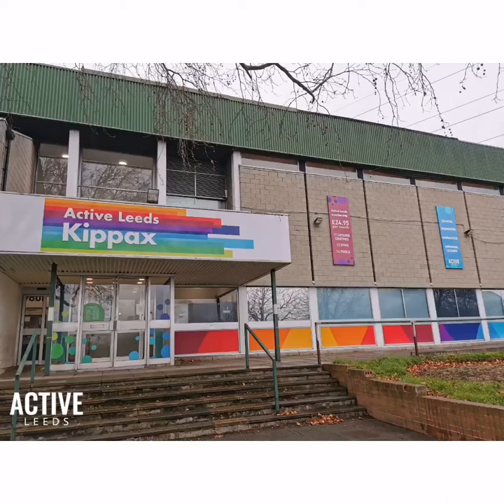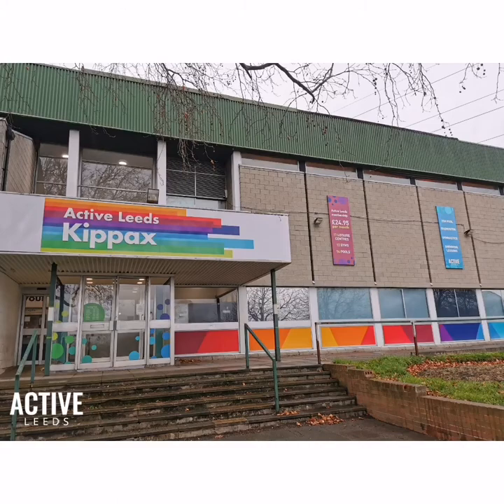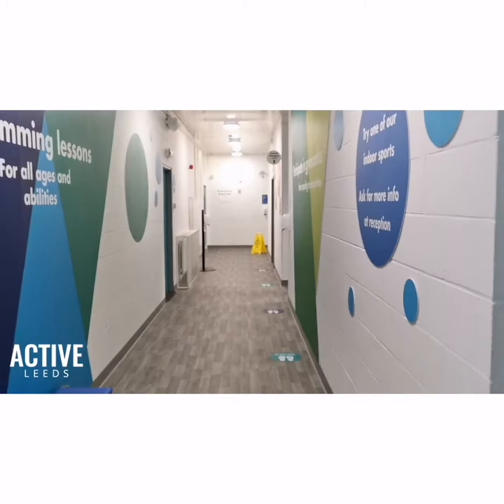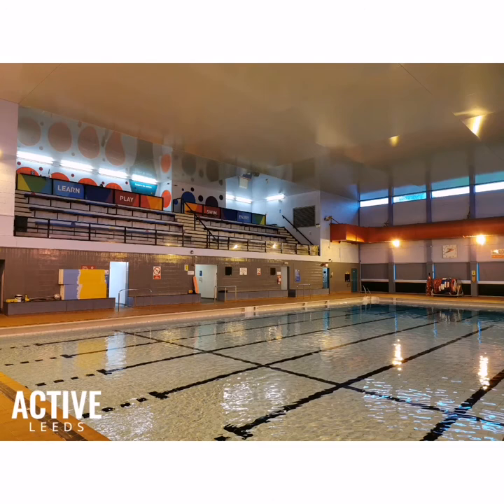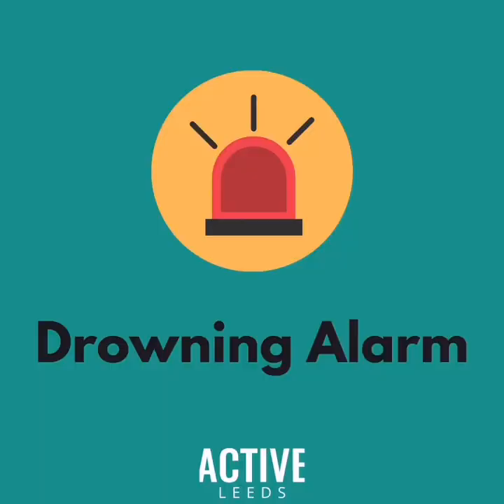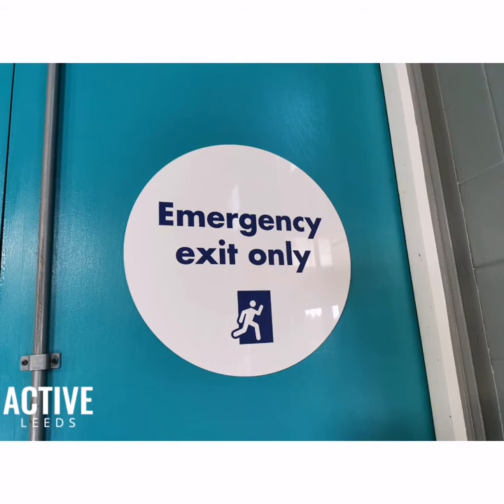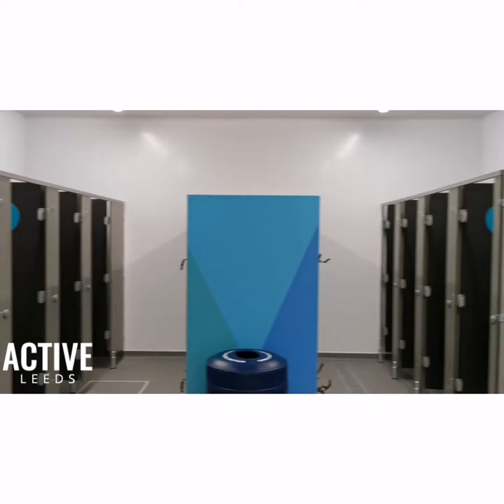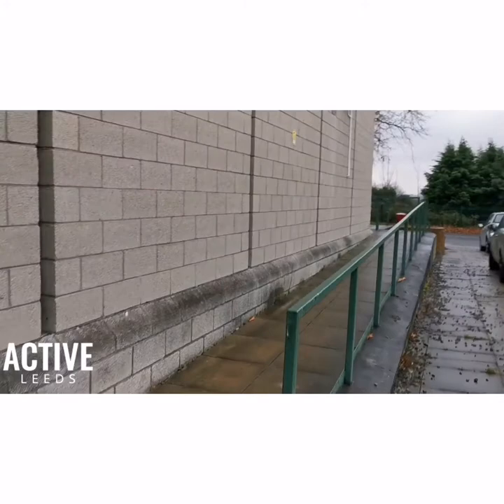Kippax School Swimming